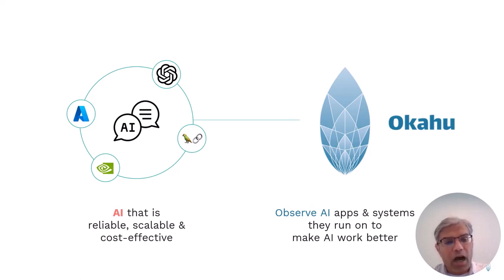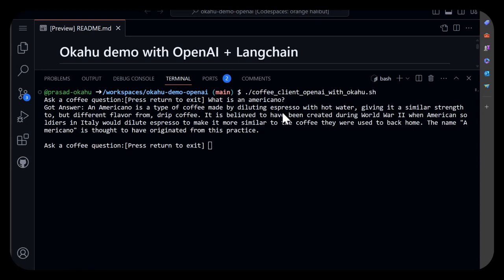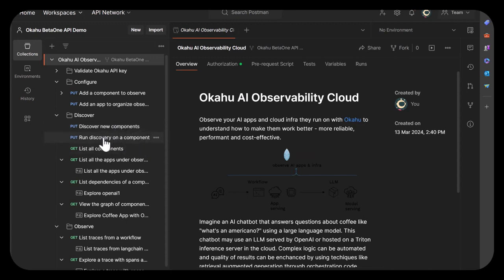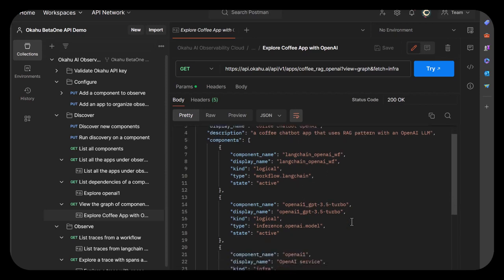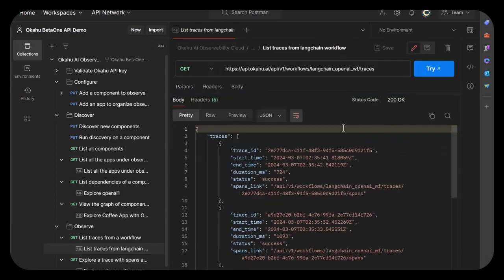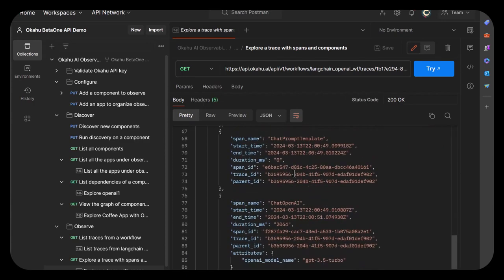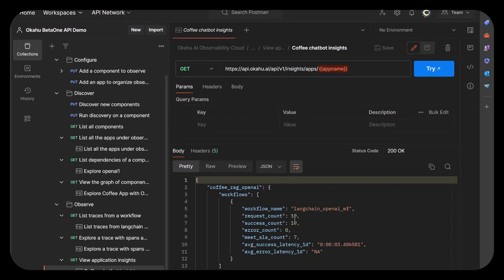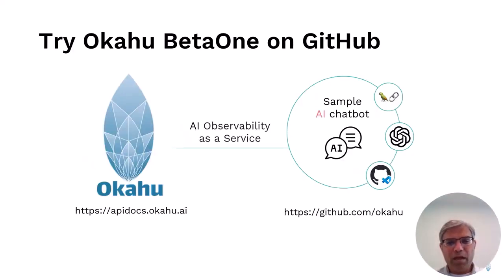Demo of Okahu AI Observability for AI engineers and developers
Let our founder - Prasad - tell you how to get most out of your Okahu as a developer!

If you are an AI engineer or developer who wants to add Okahu AI Observability as a service to your observability stack, watch this video. It includes an API demo.

Okahu makes it simple for you to proactively observe your AI workload to understand how to make it work better without custom integration or log analysis.